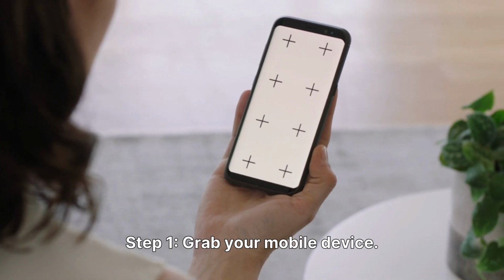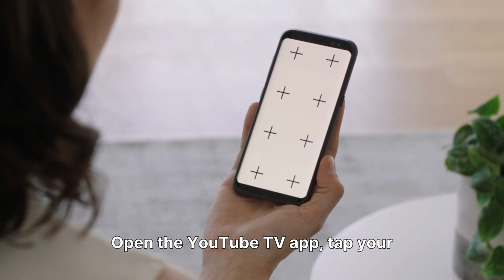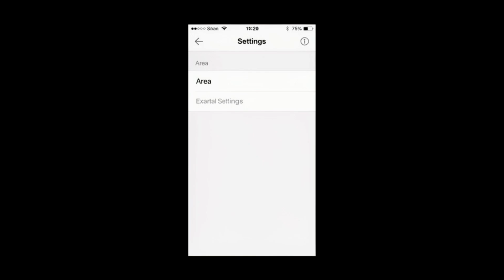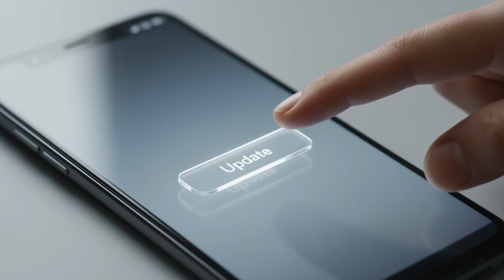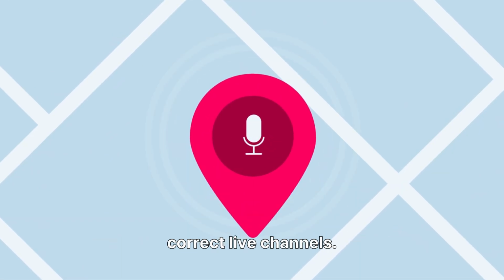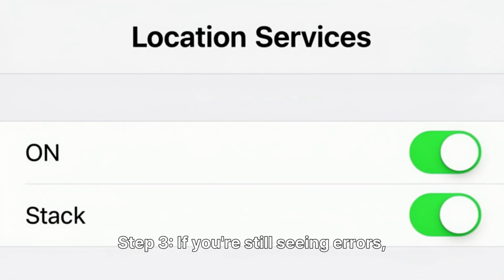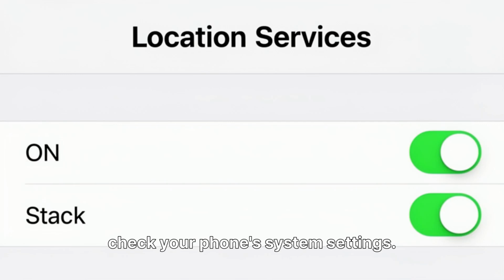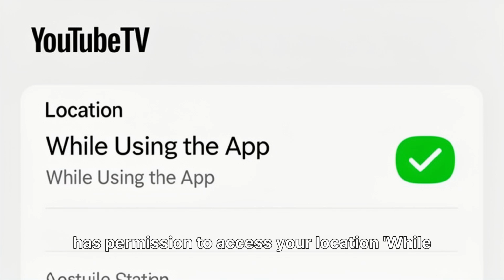YouTube TV Stuck in Wrong Location? How To Fix Location Issues on Youtube TV (Quick and Easy)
Fix your YouTube TV playback area error quickly. Follow these three steps to reset your location settings and resume streaming without interruptions.

If you are seeing a playback area error on your screen, this guide helps you resolve the issue by updating your current playback area using the mobile app. We will walk through the process of verifying your location services on your device to ensure the app can properly detect your home location. This is essential for anyone experiencing location-based streaming restrictions.

Beyond simple settings adjustments, we also cover important security reminders regarding location-spoofing apps that can cause these errors. If these steps do not resolve the issue, you will learn how to contact YouTube TV support to have them manually reset your home area. By the end of this guide, you will have a clear path to getting your service back online.